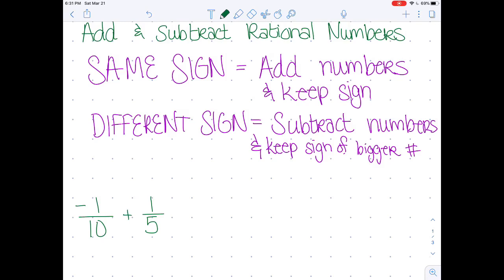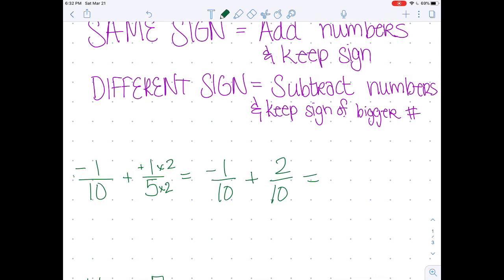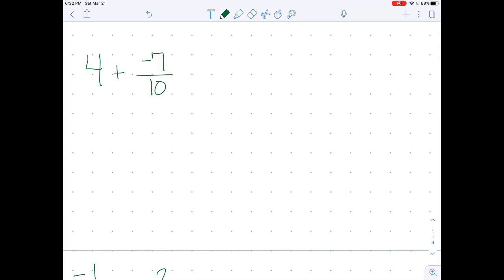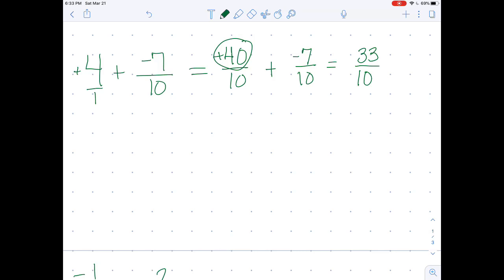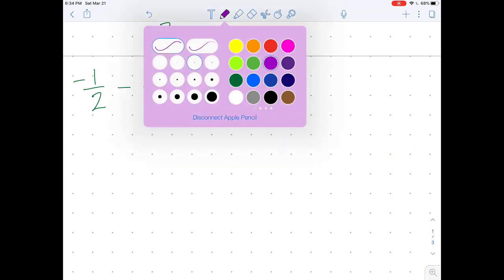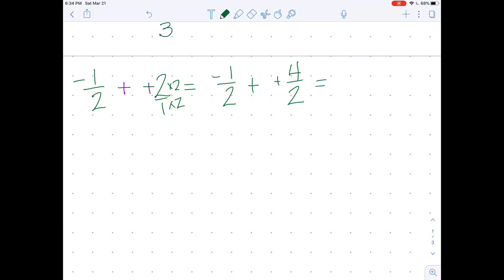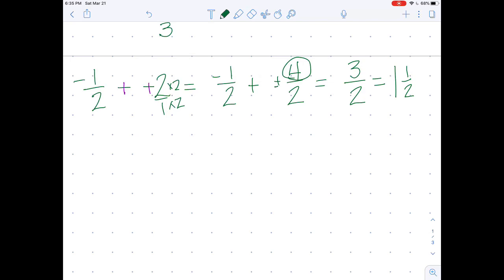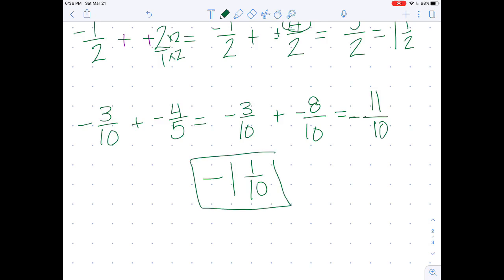Add &Subtract Rational Numbers